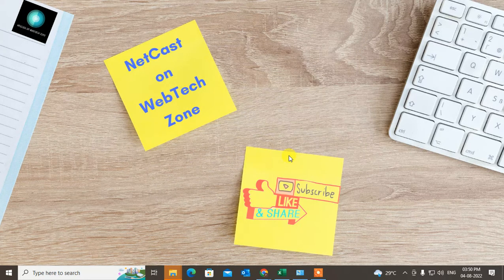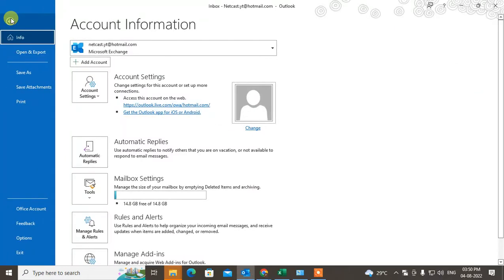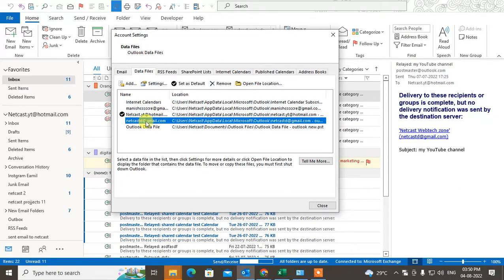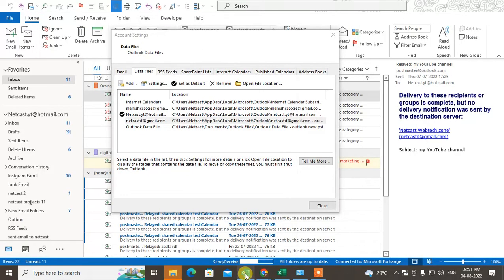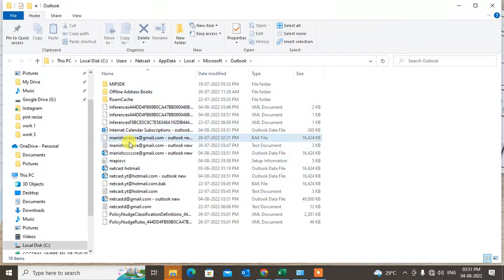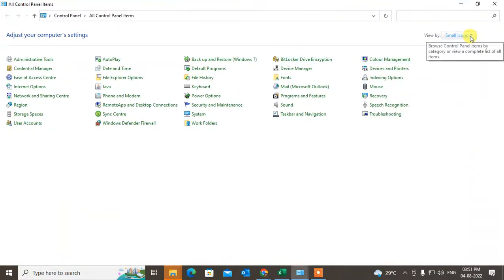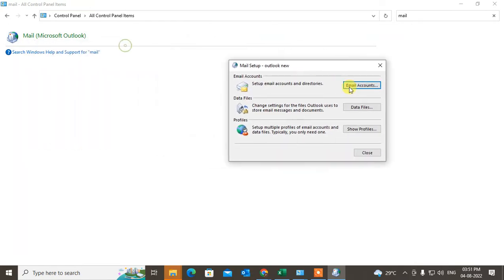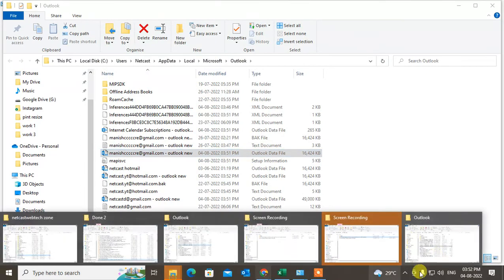How to Delete PST File in Outlook | Where are Outlook PST Files Stored?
In outlook, delete pst file and find where exactly pst file stored in computer in outlook.